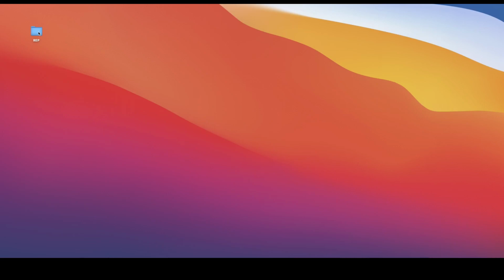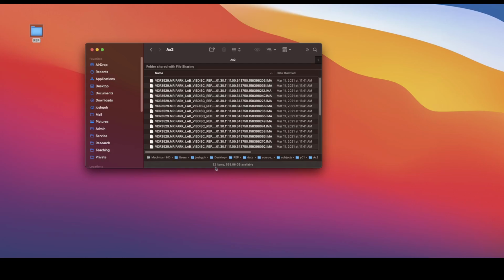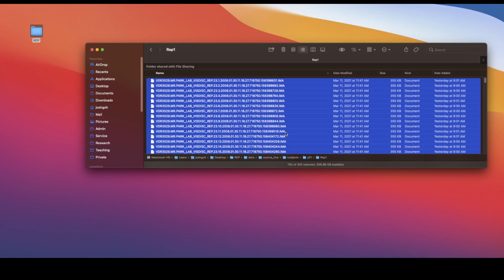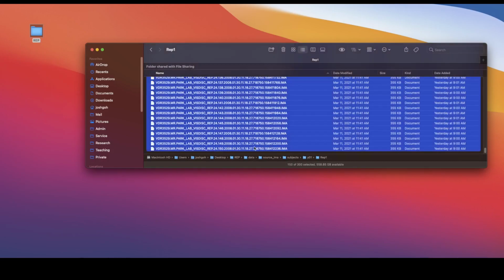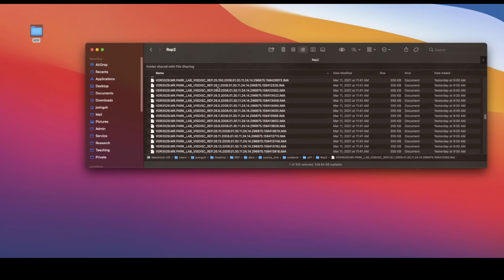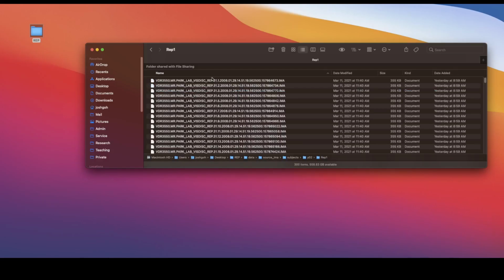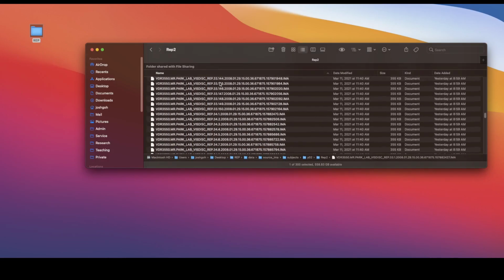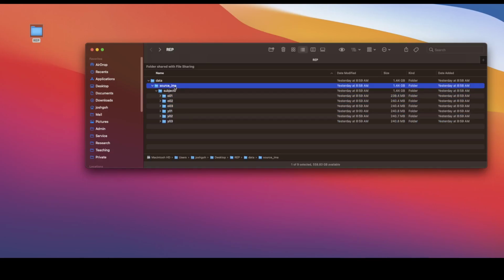2021 10 19 10 11 38 Dicom File Orientation